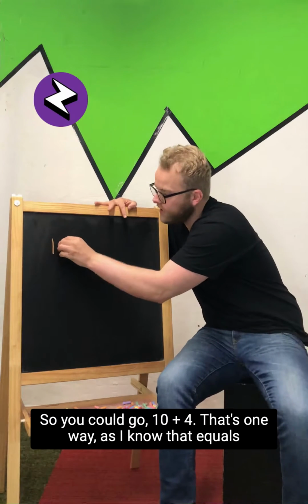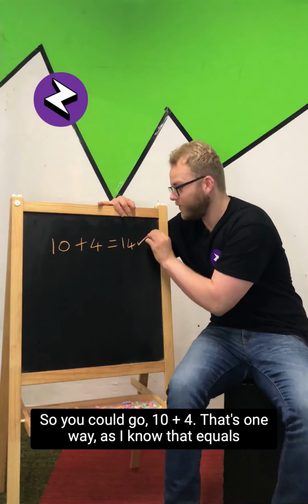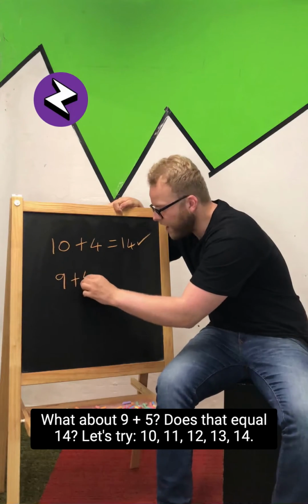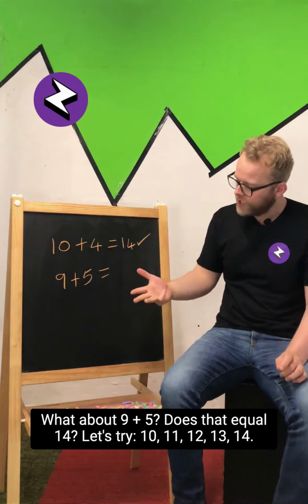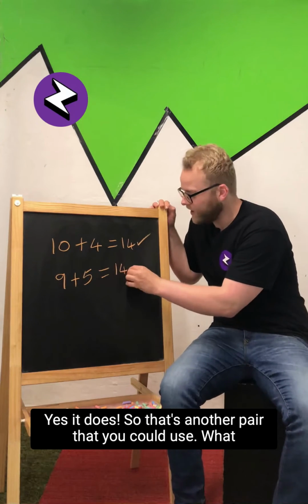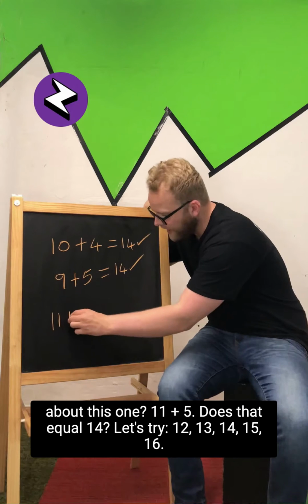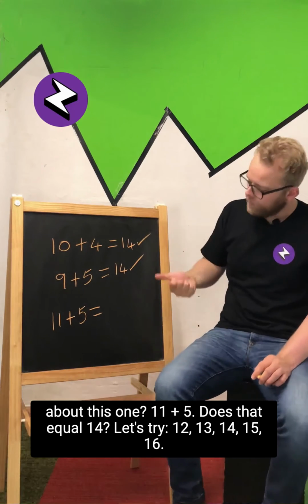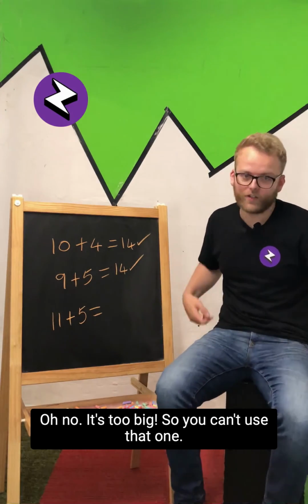Zap Maths Tutorial: Addition (Number Bonds 14)